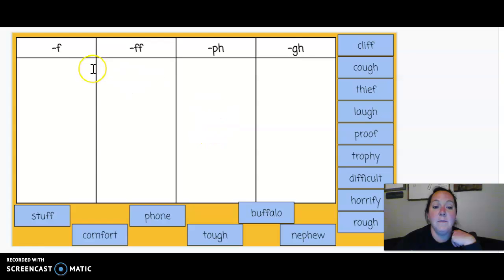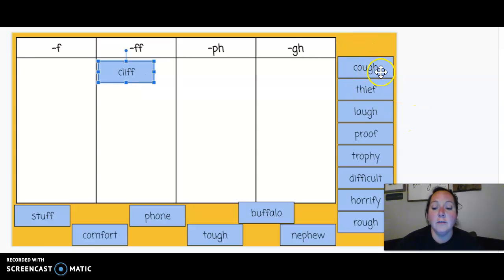word study-Friday (LSR 6)